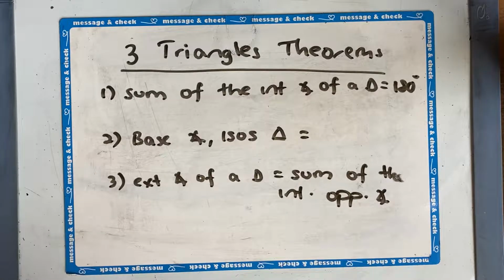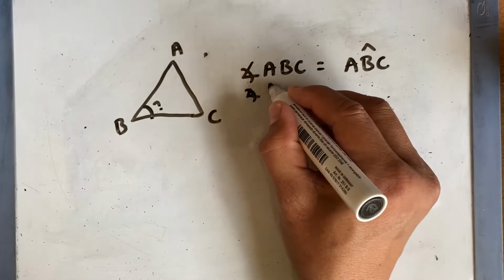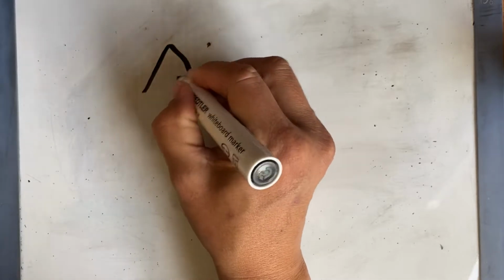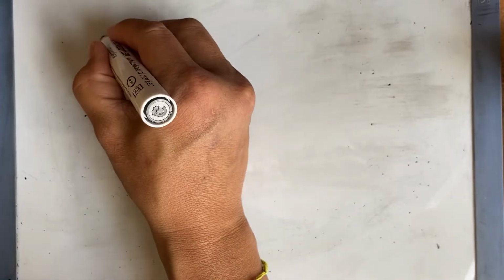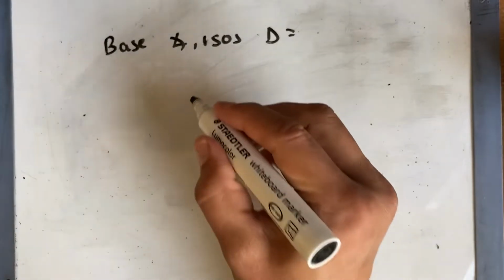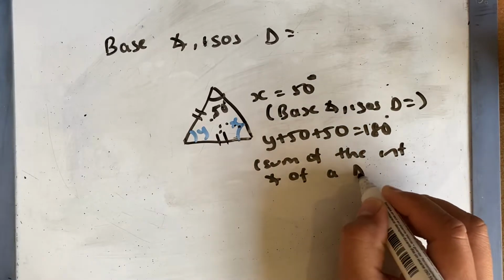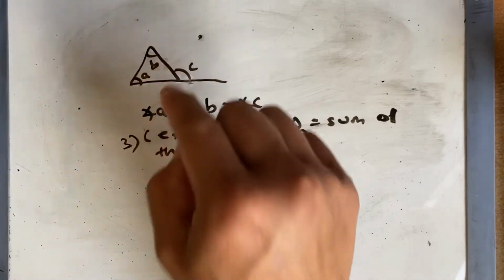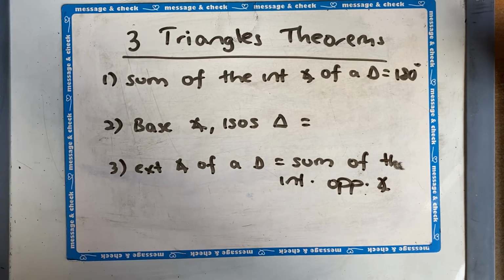Angles - Calculating Angles Using the 3 Triangle Theorems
Good day, as the lockdown  in NZ is still at level 4, I have decided to continue to download more videos to assist my students to understand some of the concepts in Geometric Reasoning. Today, we are going to continue to look at 3 more angle theorems, this time around triangle theorems. We will look at sum of the interior angles of a triangle, base angles of an isosceles triangle and lastly, look at the relationship between an exterior angles and the 2 interior opposite angles. Keep up the good work and stay safe during this lockdown period.